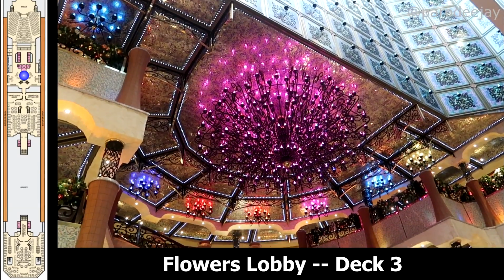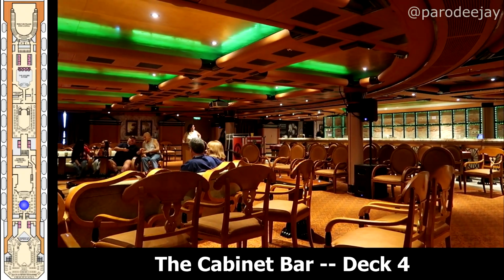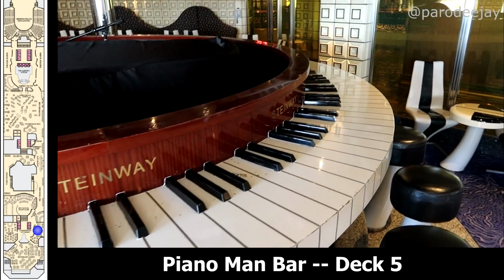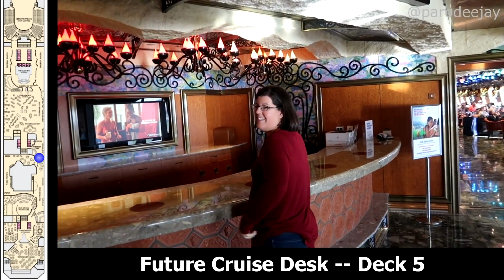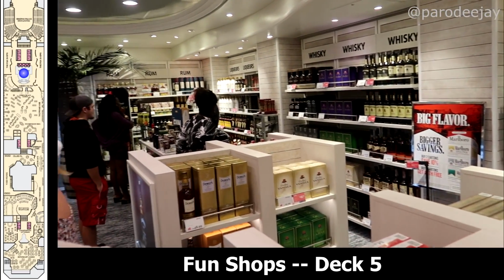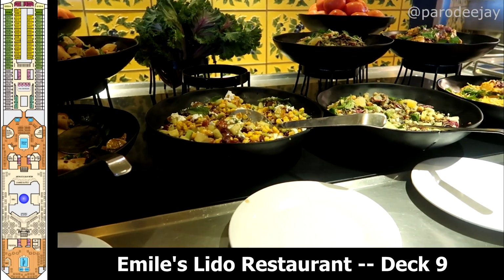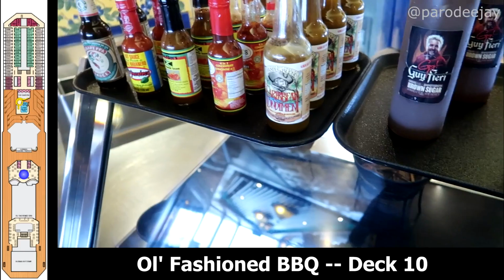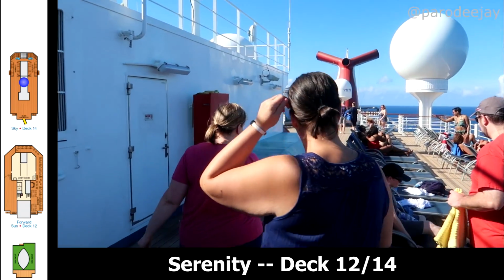Carnival Liberty Ship Tour - Our Narrated Video Tour With Deck Plans - December 2018 - ParoDeeJay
Here's our narrated video ship tour for the Carnival Liberty, recorded on our December 2018 back-to-back sailings out of Port Canaveral... Join us as we wander the main public decks, with rambling commentary from Voiceover Jay about all of the stuff and things!! :D